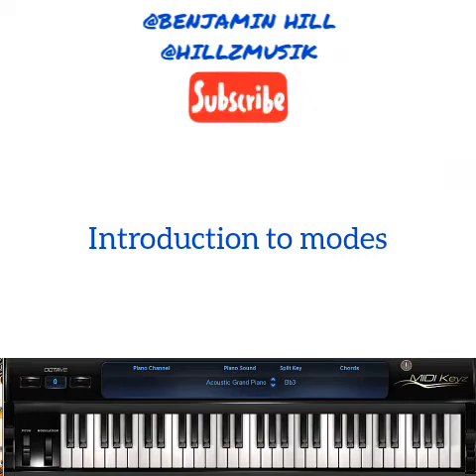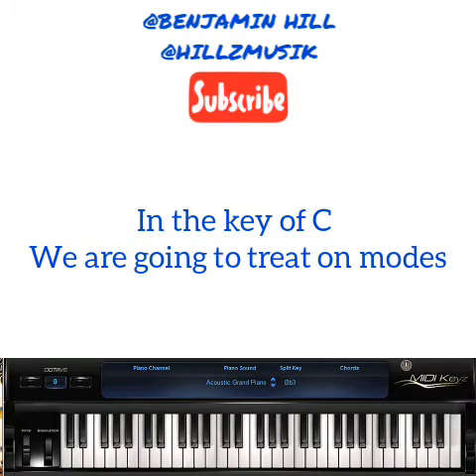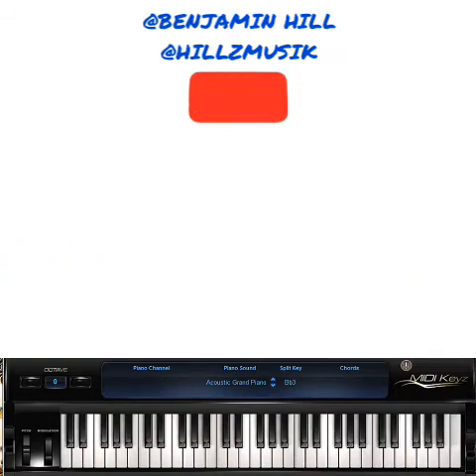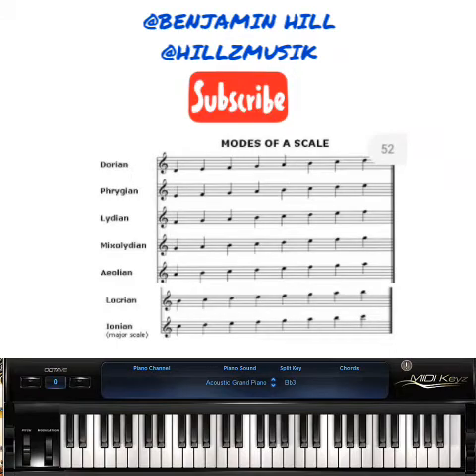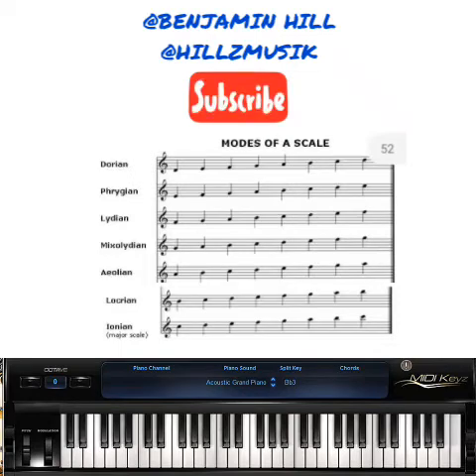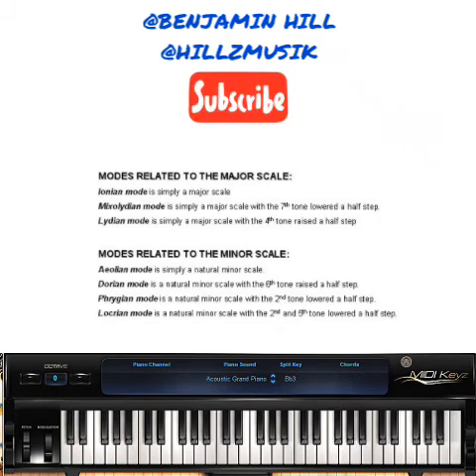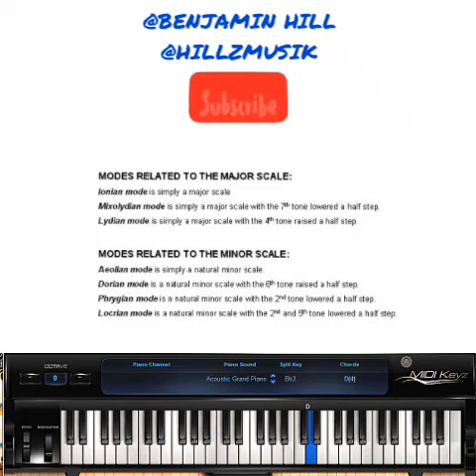PIANO LESSONS INTRODUCTION TO MODES AND MINOR SCALE(part 1) BY HILLZMUSIK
In this video we will be looking at introduction to MODE,types of modes(explained),modes that are related to major and minor.
To be continued in the next video(part 2)

Be anticipated for more and don't miss out 💙😊💯